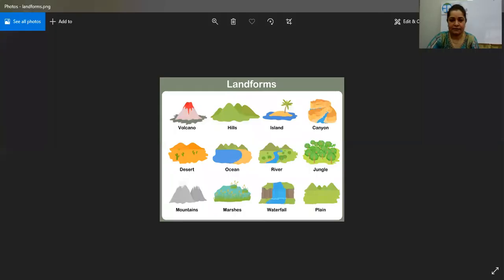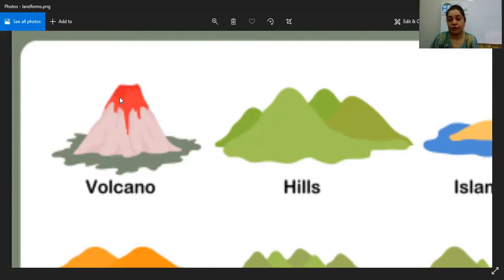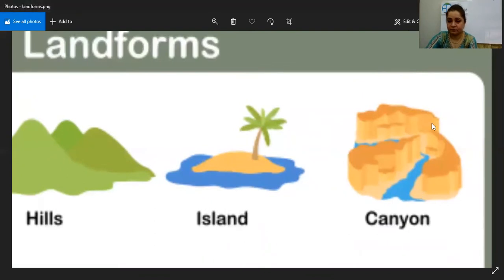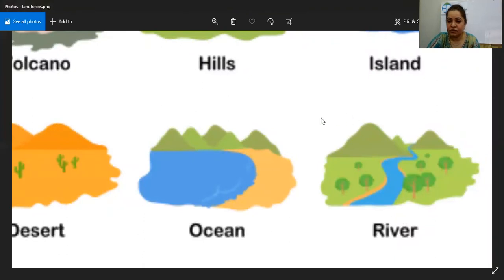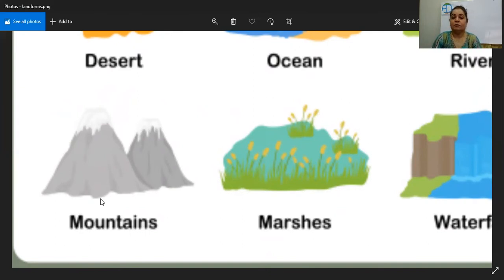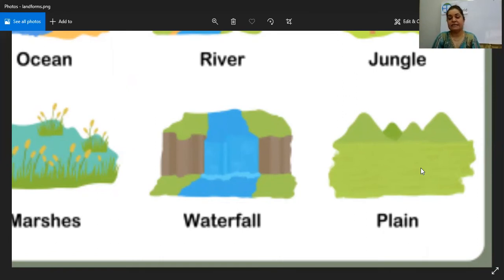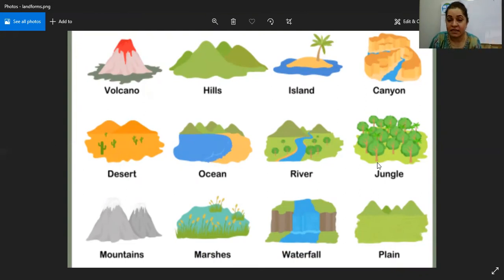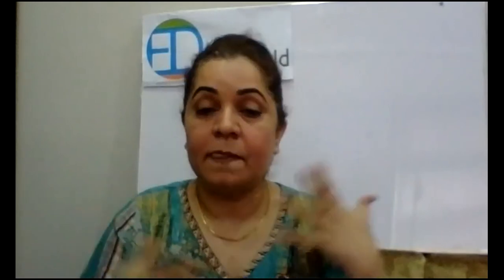Landforms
Week 14 Day 2 - Early Years -  Social Studies - Ed World